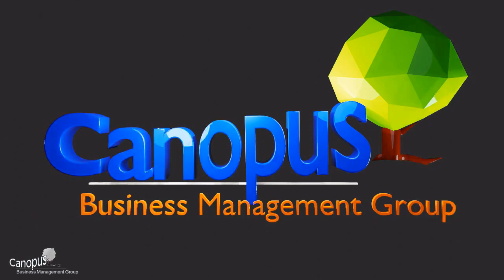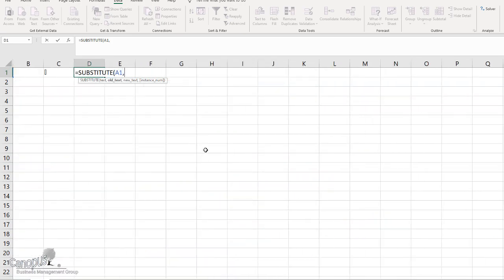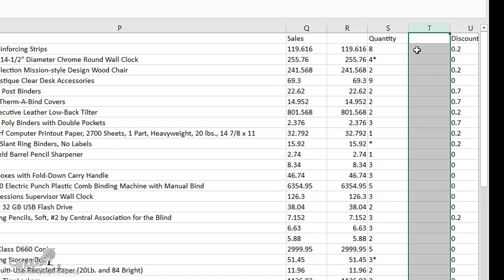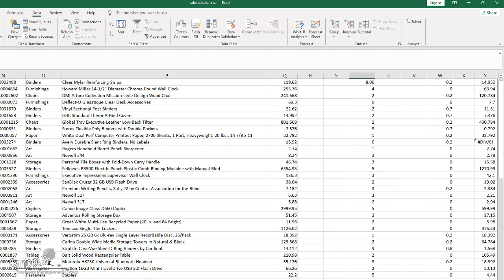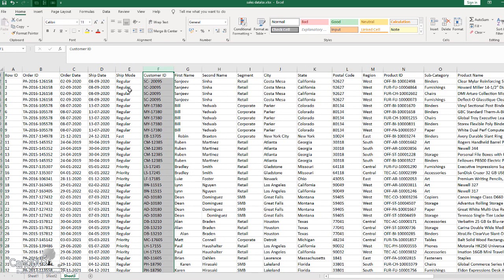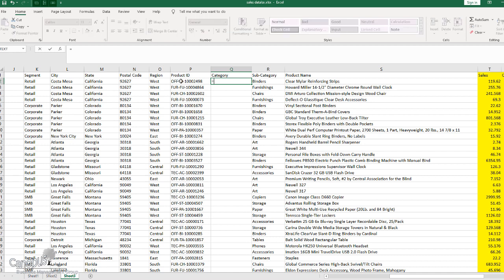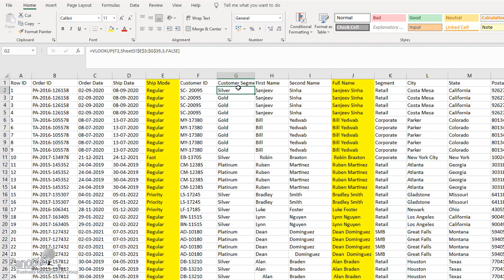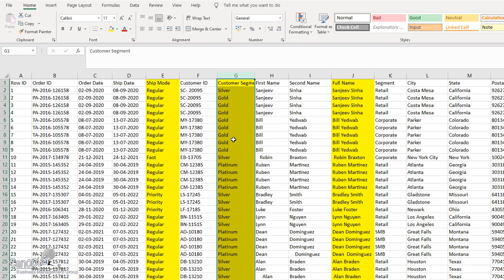Data Cleaning & Preparation - Hands-on Practice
Of all the steps in Analytics, data cleaning & preparation plays a very crucial for the success of the entire exercise. In fact, if not done well, it can sabotage the whole objective. Through this video you will get hands-on practice on a routine used to clean & prepare data aka datapreprocess.
For convenience, we will work with a complex data set by reasonably small in size in MSExcel .

Though not mandatory, you can also get a copy of the file used.